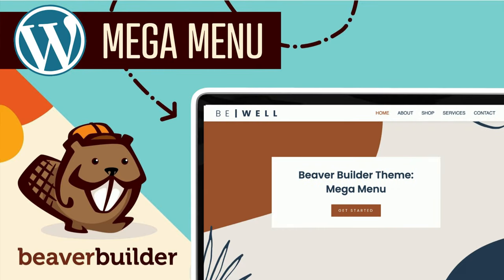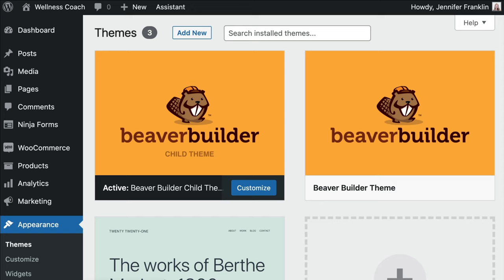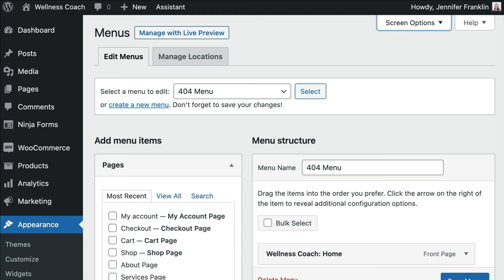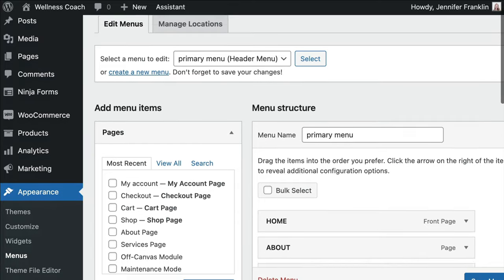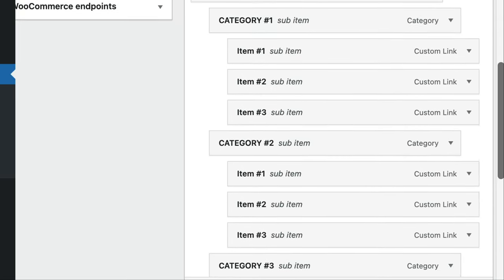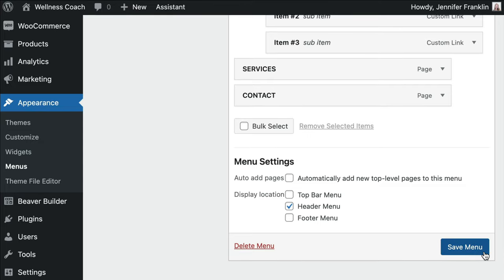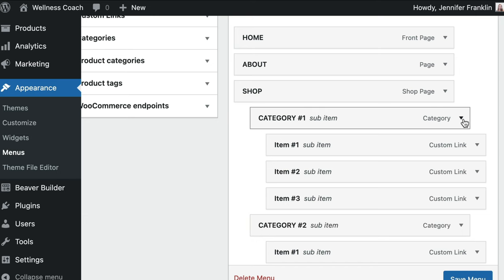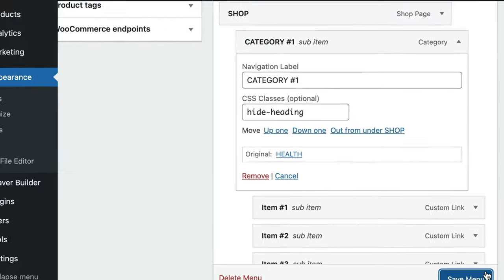Beaver Builder Theme Tutorial: How to Add MEGA MENU in WordPress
In this video you will learn how to turn standard drop-down menus into MEGA MENUS when using the Beaver Builder Theme.

ABOUT THIS BEAVER BUILDER VIDEO

In this Beaver Builder video, @JenniferFranklin from Beaver Builder shows you how to add a Mega Menu to your WordPress site when using Beaver Builder theme.

1. From the WordPress admin panel, click Appearance - Menus.
2. In the upper right corner, click Screen Options and make sure the CSS Classes checkbox is selected.
3. Scroll down to your menu items and select a MENU from the list
4. Open the top-level menu item whose nested menu items you would like to turn into a mega menu.
5. In the CSS Classes field, enter mega-menu.
All of the menu items nested below the top-level item will be converted into a mega menu instead of a standard drop-down list.